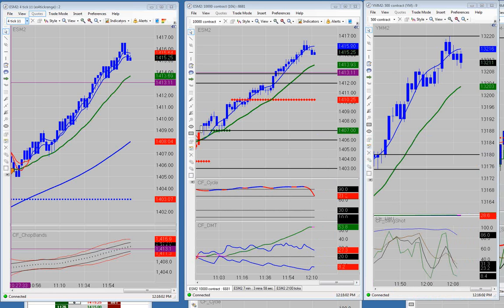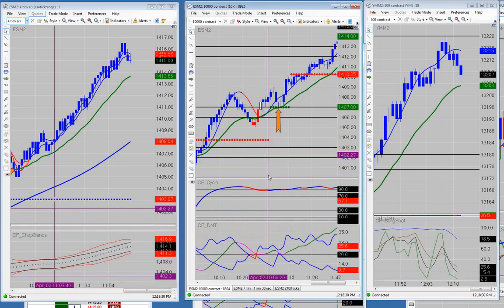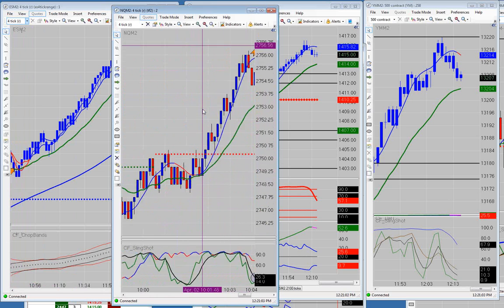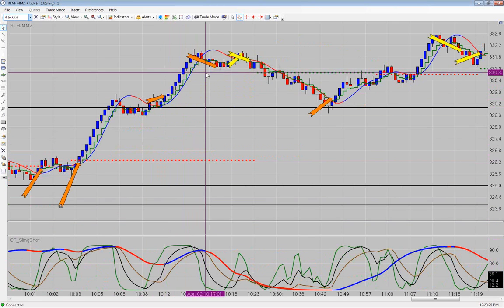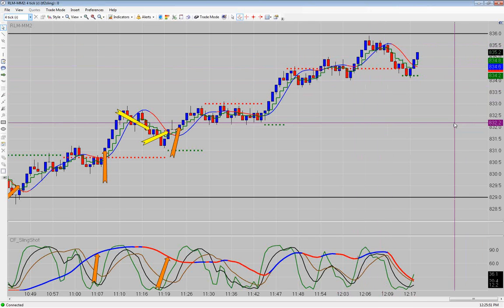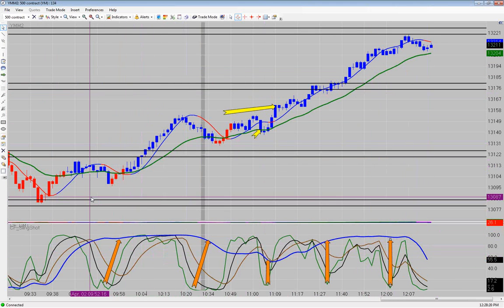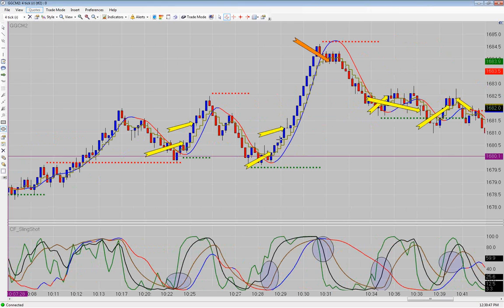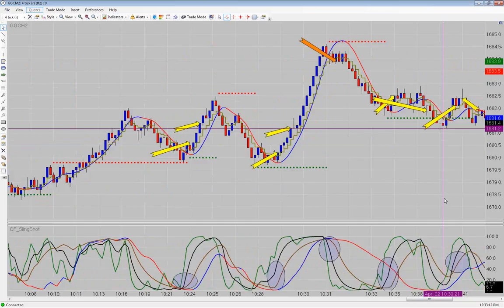Emini Live Trading Room CFRN 4/2/2012 YM +20 Points Gold +29 ticks, Russell 2000 (TF) -5 ticks